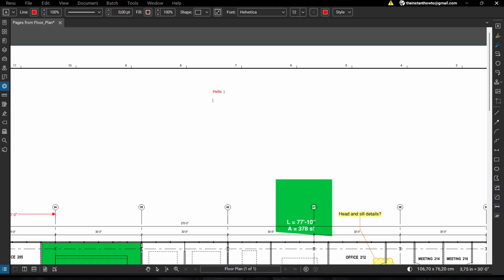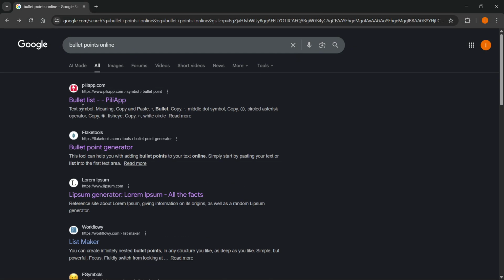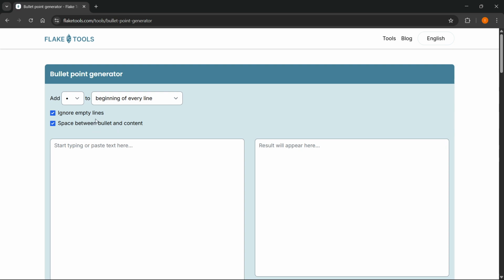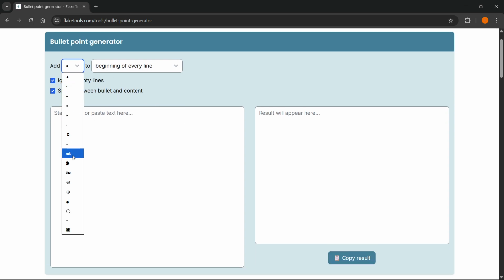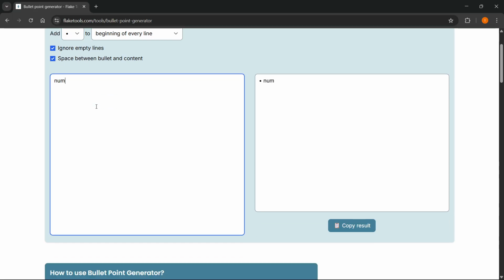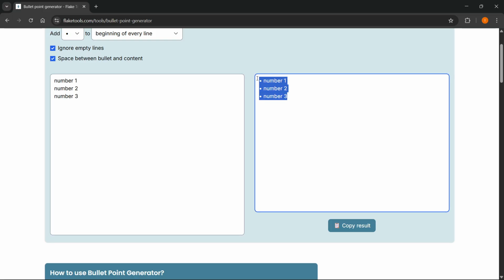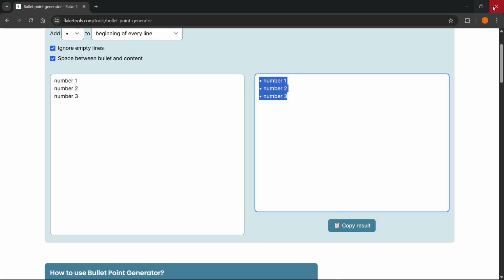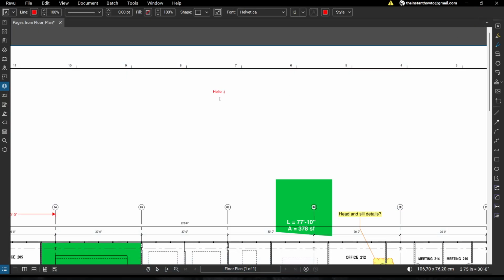How To ADD BULLET POINTS In Bluebeam (QUICK & EASY) 2026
In this video, I’ll show you how to add bullet points in Bluebeam. This is a full step-by-step guide on how to create bulleted lists using text and markup tools in Bluebeam in 2026. If you’ve been trying to format text or learn how to add bullet points in Bluebeam, this is the video you need to watch!